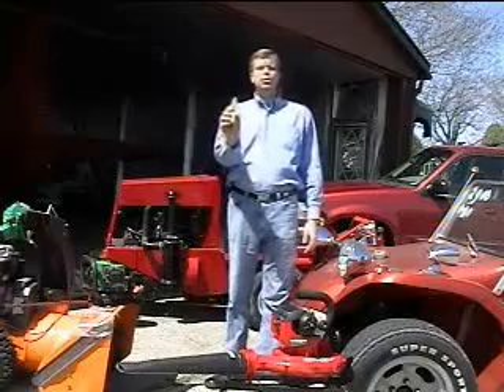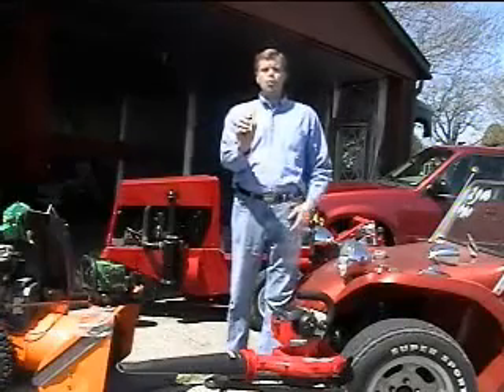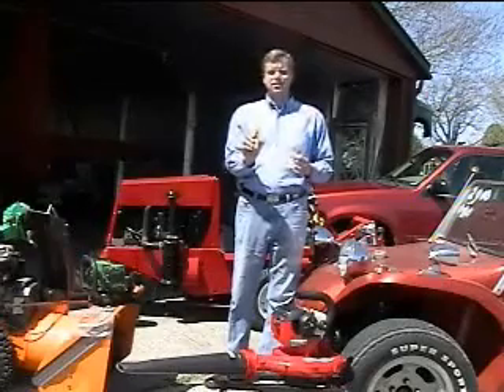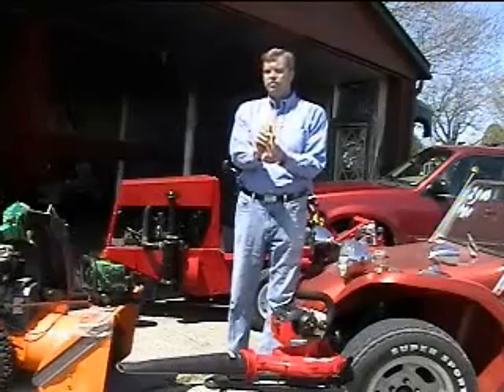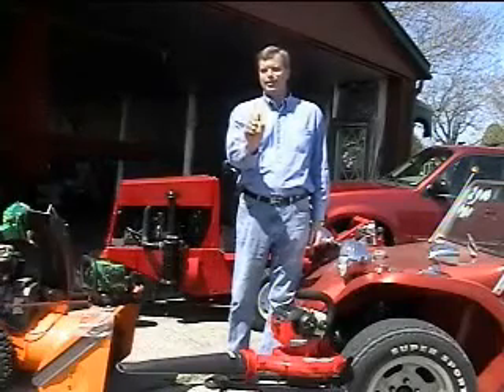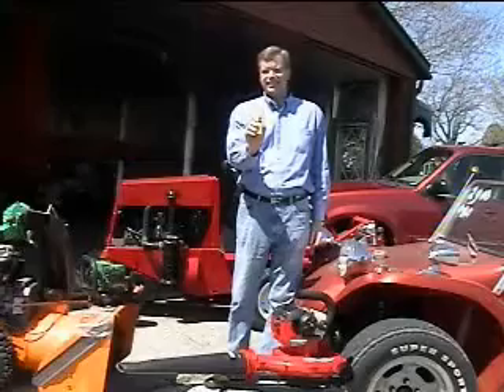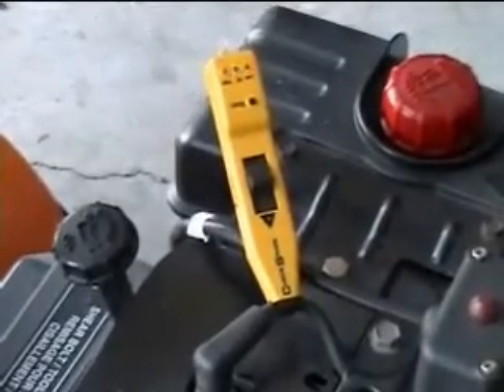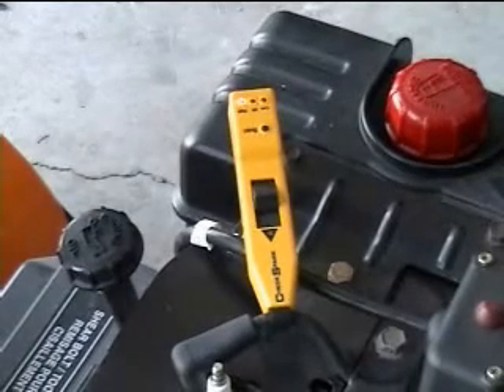How to Check for Spark - CHECKSPARK - A new way to check for spark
CheckSpark is a NEW Revolutionary Diagnostic Tool that is safe and simple to use.  Use CheckSpark to check for spark on everything from weed whips and chainsaws to cars, boats and trucks.

CheckSpark can tell you if the spark is High, Low, Nonexistent or just right.  It actually evaluates the spark.  CheckSpark sends you in the right direction to troubleshoot a vehicle or small gas powered engine that won't start or run smoothly.